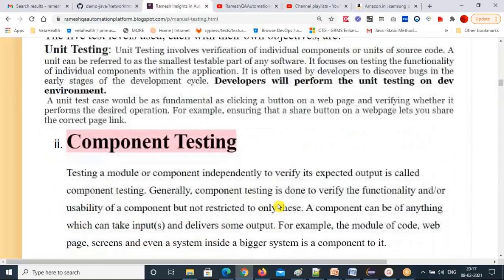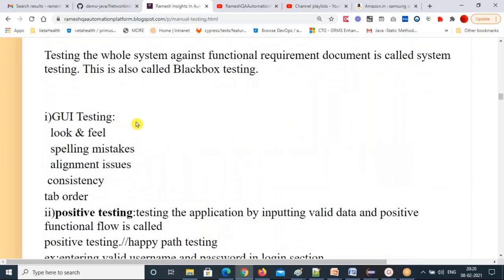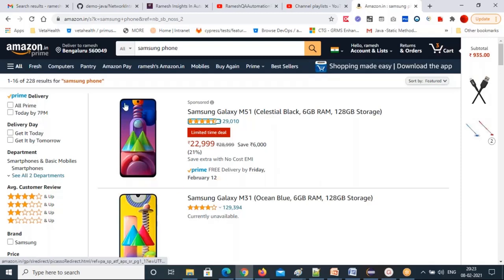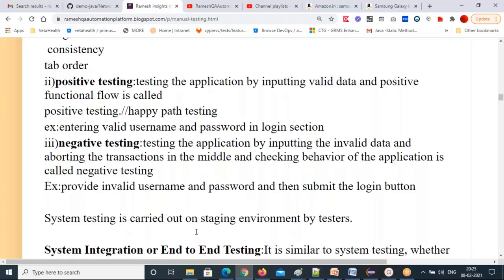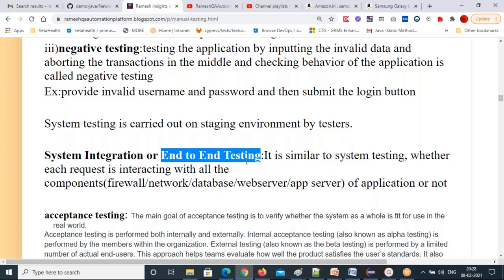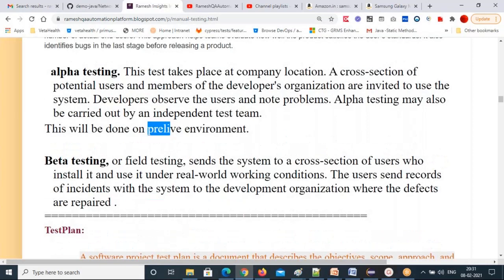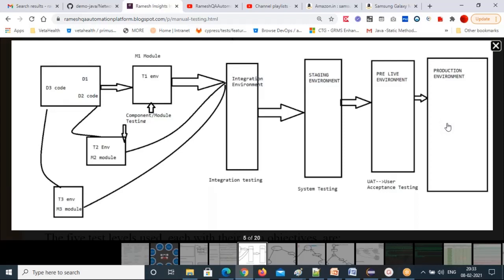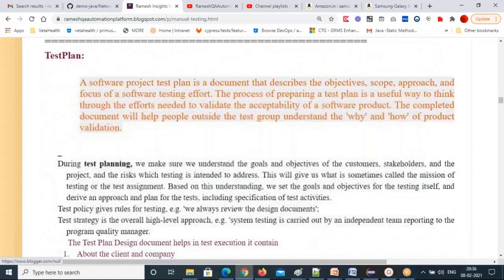VIDEO#7--TESTLEVELS PART2 FEB8 2021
This Video explains about Testlevels
1)System testing
      --GUI Testing
     ---Positive/HappyPath testing
   --- Negative testing
2)End to end testing
3)Acceptance Testing
 Alpha testing
 Beta Testing